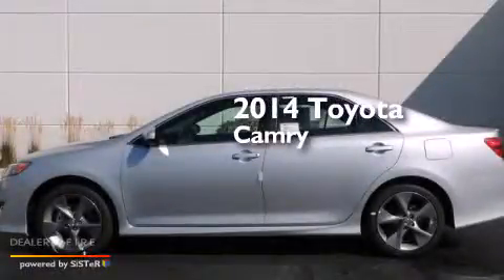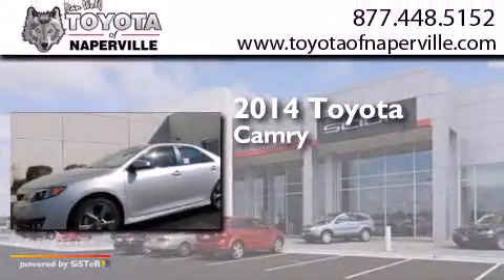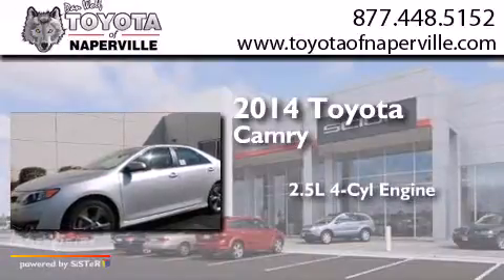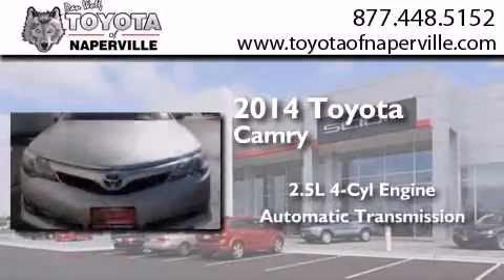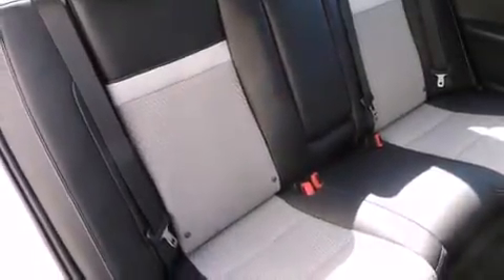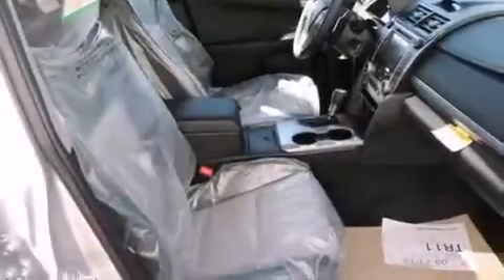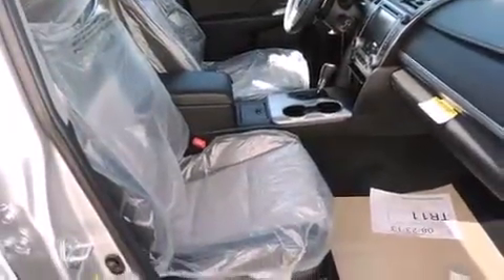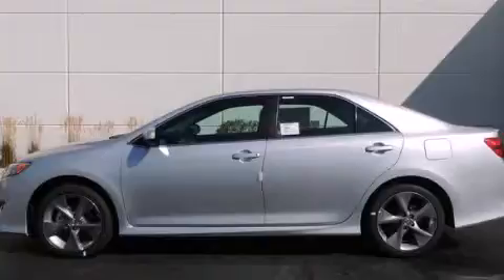2014 Toyota Camry Napervillle IL